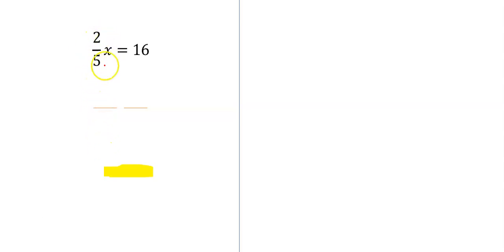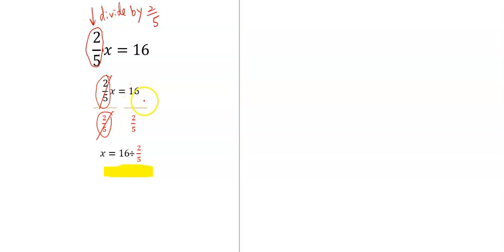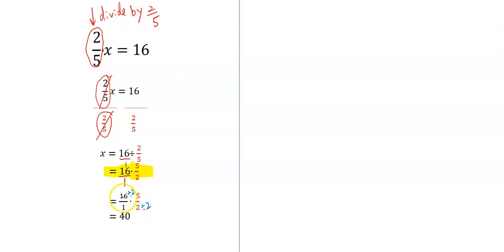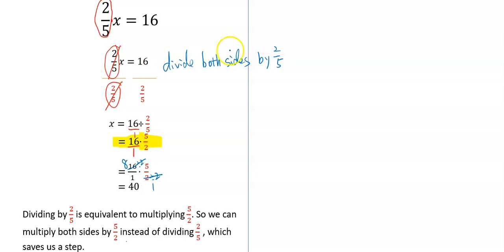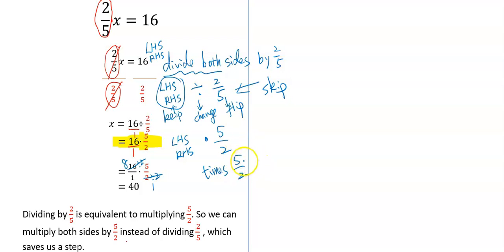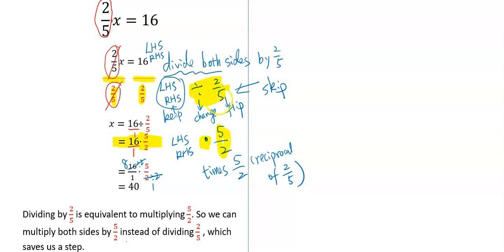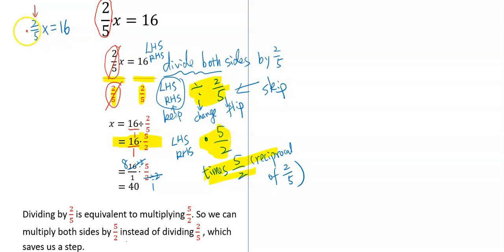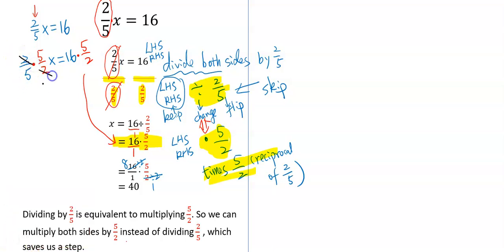Multiply a Reciprocal